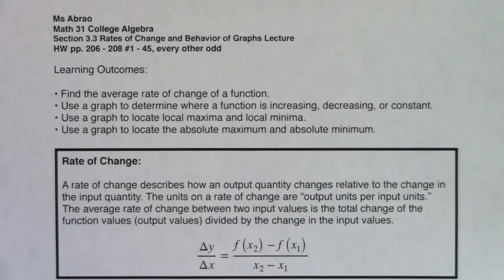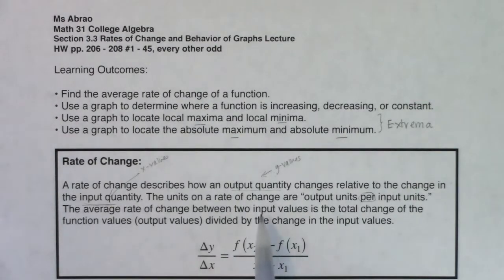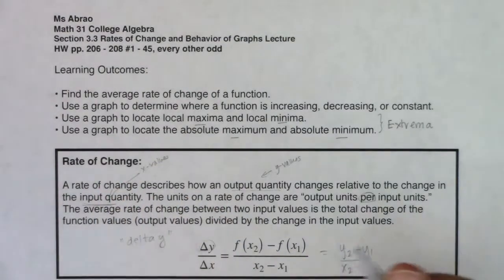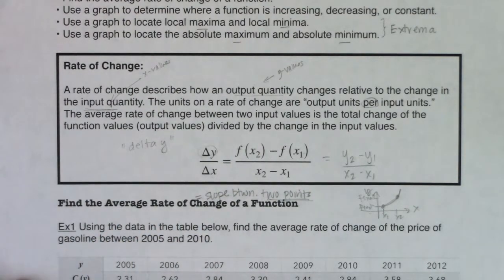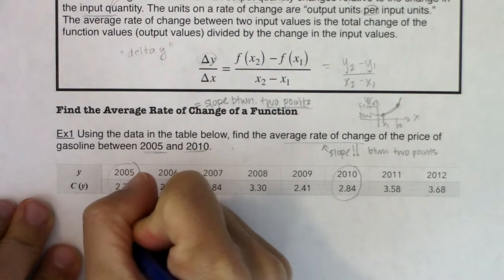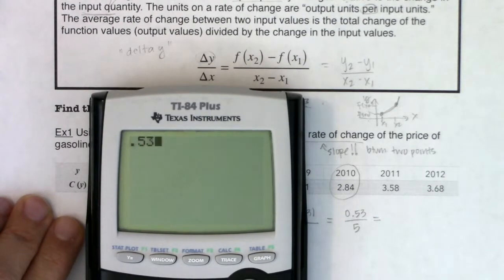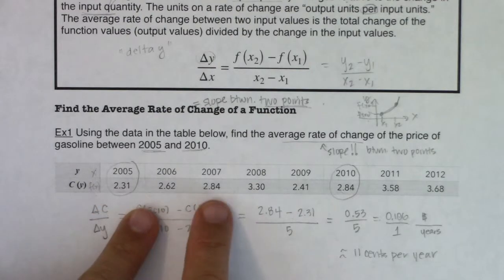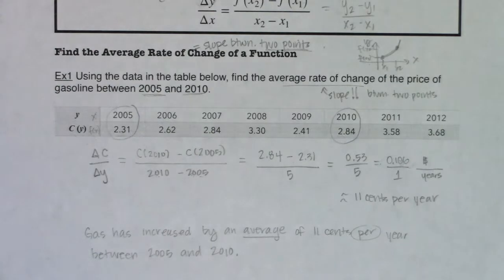Math 21 Section 3.3 Ex 1